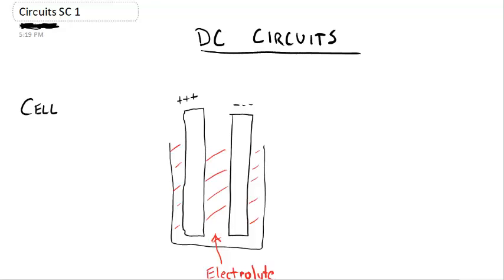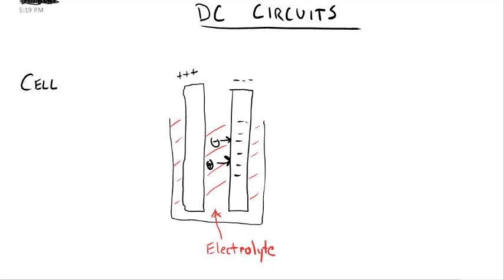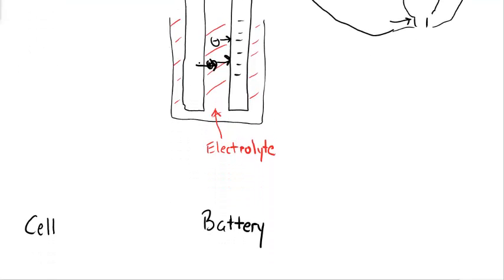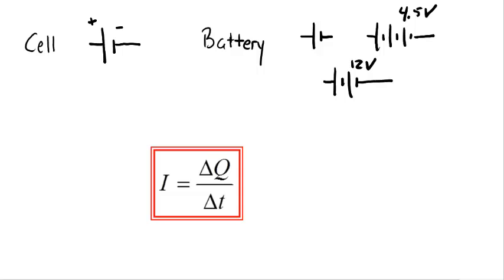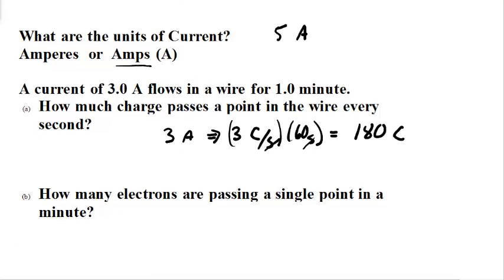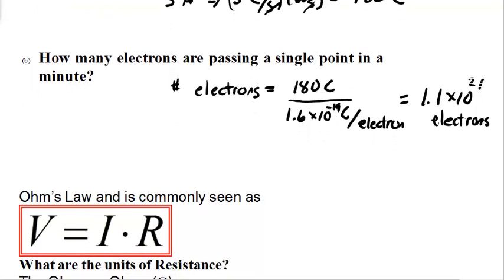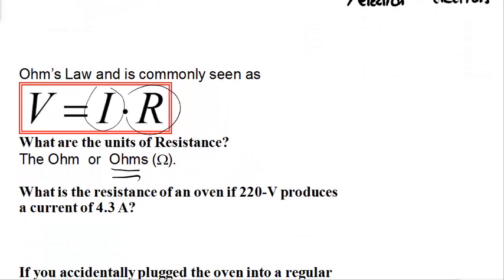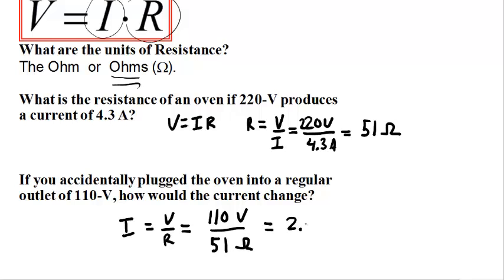Circuits 1 Ohms law ph12 SC